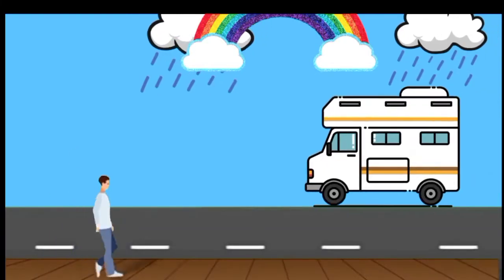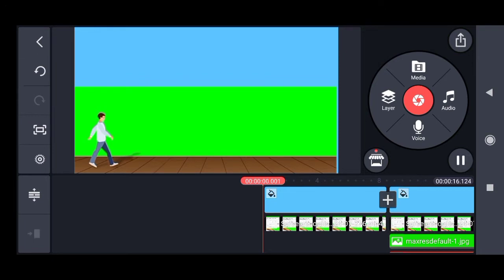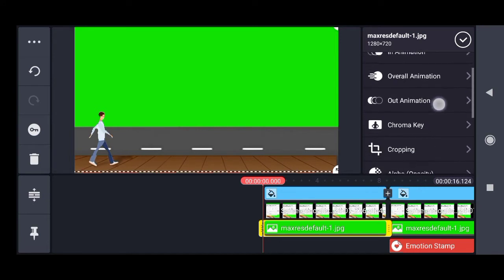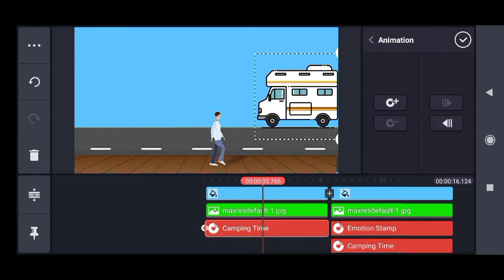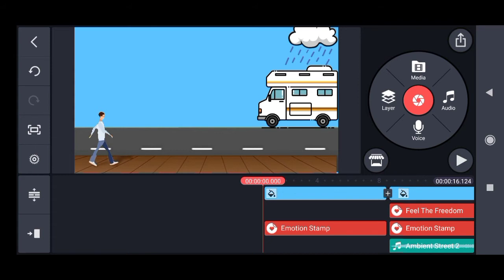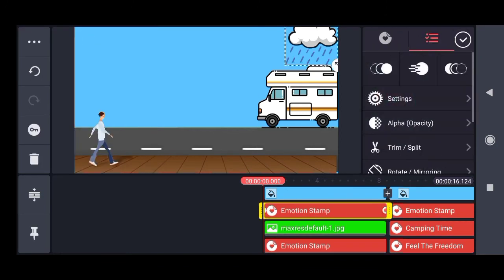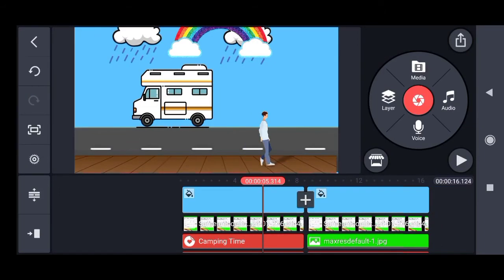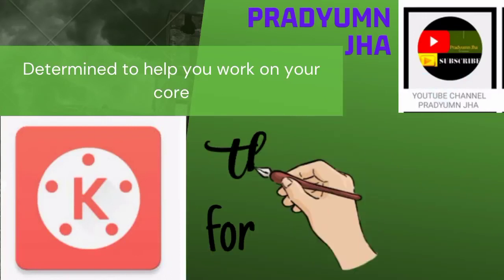Kinemaster Tutorial #4 | Make Animations in Kinemaster | Make animations on Phone I Pradyumn Jha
Making animations is an important part of today's world. But most of the animating softwares are available on PC only, which makes it difficult for phone users.
The good news is Kinemaster is one of the apps which can help phone users make basic animations easily. Though you may not find this feature at first. But I promise that you will become a good animator after watching this video...

Video Editing App I use:- @Kinemaster
Thumbnail of the video:- Canva

KineMaster Key Tutorial,KineMaster key function,KineMaster Key Animation tutorial,KineMaster,How to Create Cartoon Animation
How to make animated videos free - Make real cartoon
How to create a CARTOON ANIMATION in kinemaster
Kinemaster Tutorials
How to do animation by kinemaster
How to make Cartoon animation videos in kinemaster android

*Search Terms*

kinemaster animation
key frame animation bag
kinemaster animation pro
kinemaster animation in english
pradyumn jha
pradhuman jha
pradyuman jha
praduman jha
pj
spsmv
Pradyumn Jha
pexels
kinemaster
how to make kinemaster animations tutorial
how to make kine master animations tutorial
how to create kinemaster animations tutorial
how to create kine master animations tutorial
make kinemaster animations tutorial
make a word kine master tutorial
make a Kinemaster tutorial
make a Kine Master tutorial
create a kinemaster tutorial
create a kine master tutorial
kinemaster animations tutorial
key frame animations bag tutorial
kinemaster animations pro tutorial
kinemaster animations in english tutorial
pradyumn jha tutorial
pradhuman jha tutorial
pradyuman jha tutorial
praduman jha tutorial
pj tutorial
spsmv tutorial
Pradyumn Jha tutorial
tech pradyumn tutorial

*Hastags*

how to make a kine master animation
how to make a Kinemaster animation
how_to_create_a kine_maste_animation
how to create a Kinemaster animation
how to create a Kine Master animation
make a kinemaster animation
make a kine master animation
create a kine master animation
create a Kinemaster animation
kinemaster animation
kinemaster animation pro
pradyumn jha
pradhuman jha
pradyuman jha
praduman jha
Pradyumn Jha
kinemaster animations tutorial
pradyumn jha tutorial
pradhuman jha tutorial
pradyuman jha tutorial
praduman jha tutorial
pj tutorial
spsmv tutorial
Pradyumn Jha tutorial
tech pradyumn tutorial